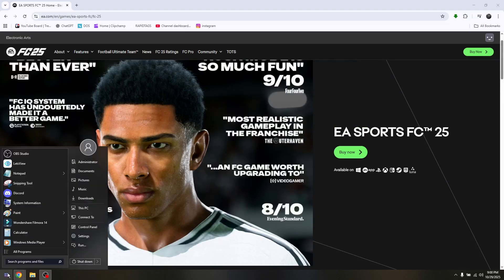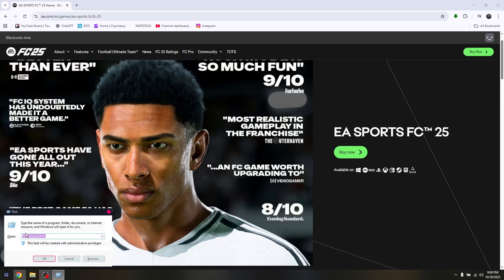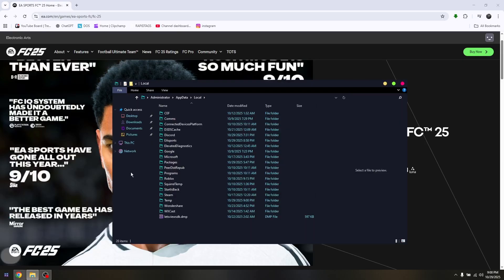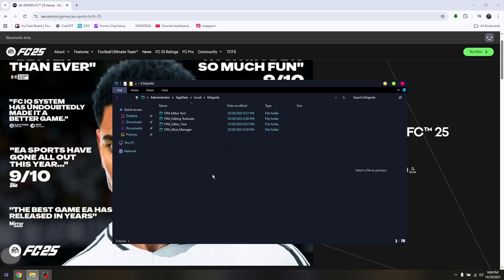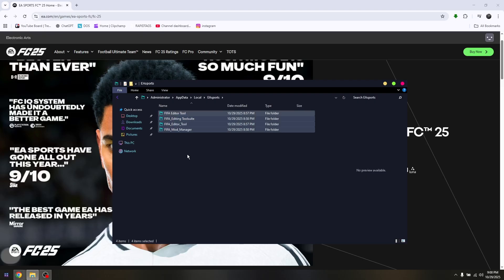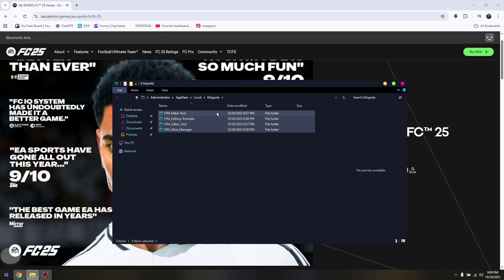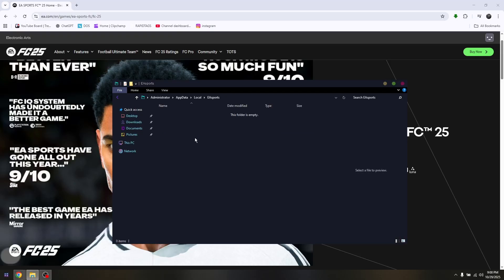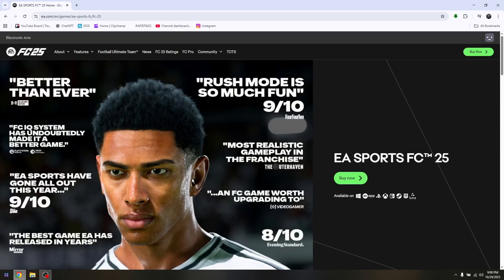FIX AN ERROR OCCURED WHILE LAUNCHING THE GAME FIFA MOD MANAGER FC 25 (EASY FIX) 2026!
In this video, I am going to show you how to fix an error occurred while launching the game in FIFA Mod Manager for FC 25. Learn how to repair files, adjust game paths, and fix FIFA FC 25 Mod Manager errors easily.